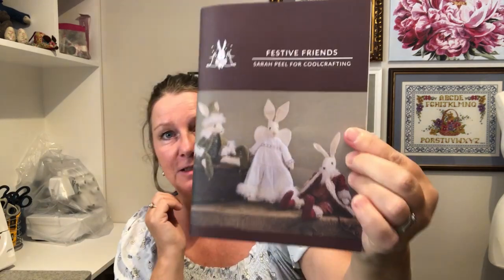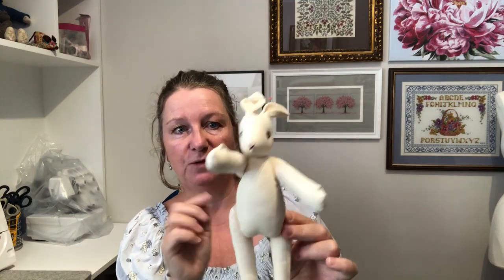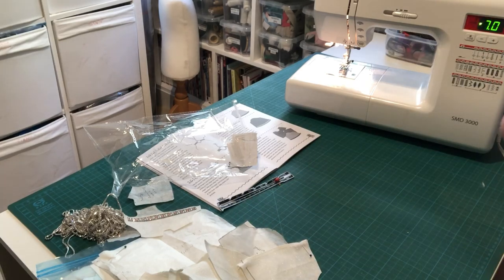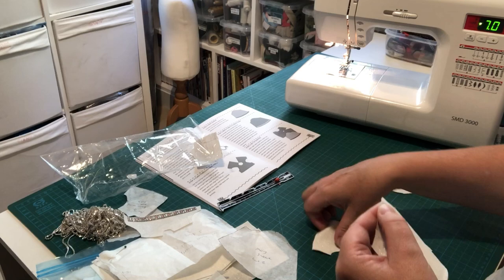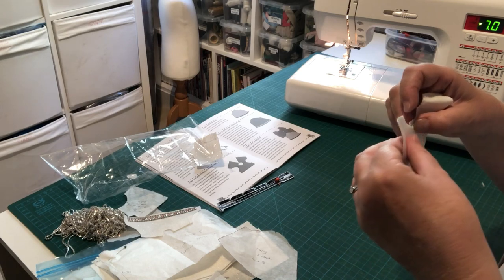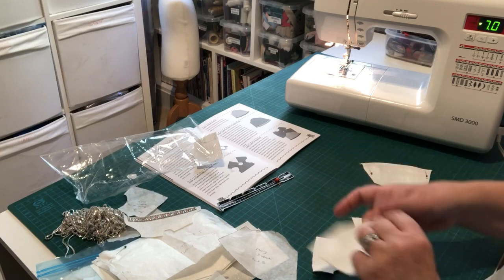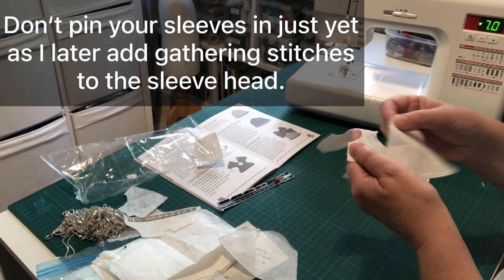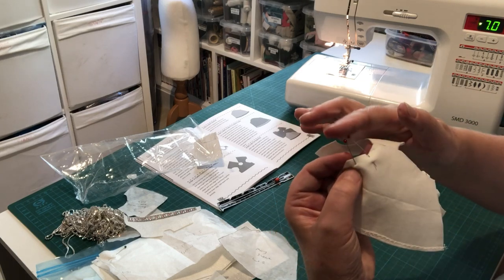Luna Lapin: Festive Friends (Christmas) Merry Angel’s Dress Sewalong / Tutorial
Welcome to Part 6 of our Christmas in July Sewalong for 2023 during which we are making the Festive Friends from the Luna Lapin range of dolls.

You can buy your kits and patterns directly from the designer herself, Sarah Peel of CoolCrafting I am not affiliated in any way to Sarah or CoolCrafting, I just like making the characters and their clothes and record how I do it for those that are visual learners or who are struggling with the written instructions.

Today we are making Merry Angel's dress as the first part of her total outfit.

My thanks goes to the sponsor of today's kit and video, Anne Haldeos. I want to thank Anne on behalf of both myself and everyone who watches this video both now and in the future. Thank you for your kindness, generosity and support Anne, it is very much appreciated.

I hope you enjoy sewing along with me and please consider subscribing to my channel and switching on the notifications for my videos so that you will be alerted each time a new video is uploaded.

Happy stitching!

Claire x

00:00:00 Intro
00:02:07 Fabric choices
00:04:33 Pattern layout
00:16:22 Notches
00:20:31 Bodice and Bodice Lining
00:40:39 Sleeves
00:44:21 Iron on trim
01:00:26 Inserting Sleeves
01:05:34 Skirt Panels
01:23:42 Attaching Skirt to bodice
01:31:11 First Side seam
01:33:17 Correcting Underarm Seam
01:39:48 Attaching Fur trim
01:47:53 Second Side Seam
01:56:06 Using an Alternative Trim (Diamanté)
02:02:41 Round Up